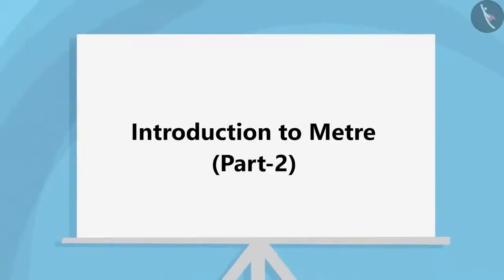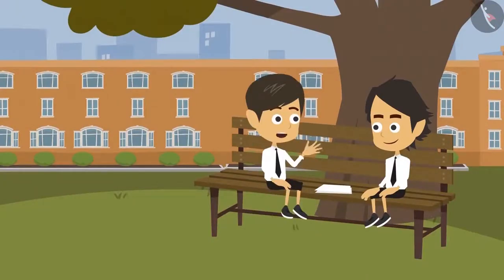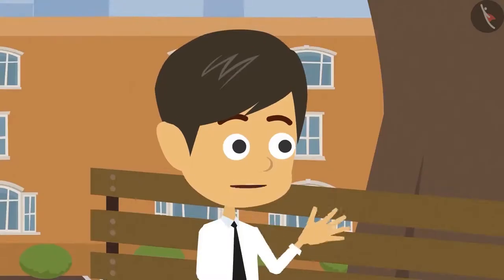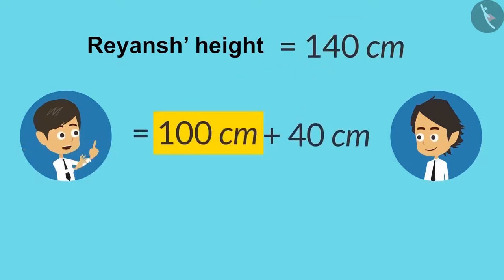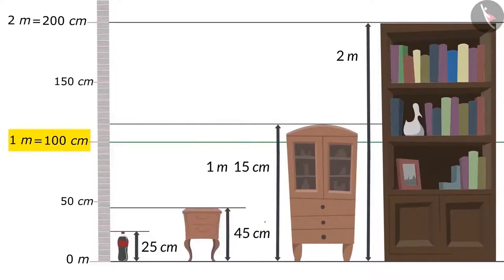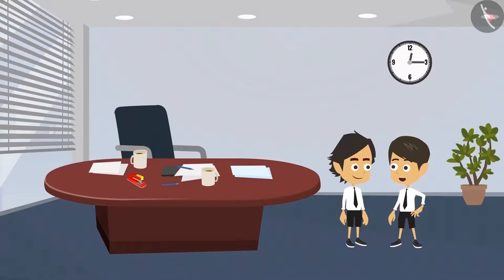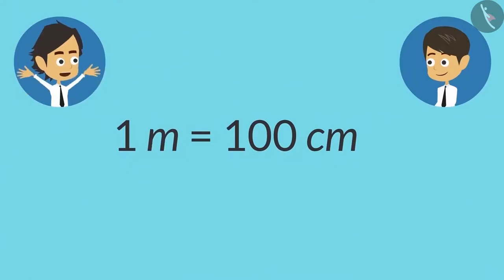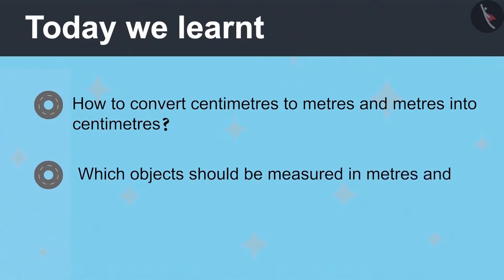Meaning of a meter | Part 2/3 | English | Class 4